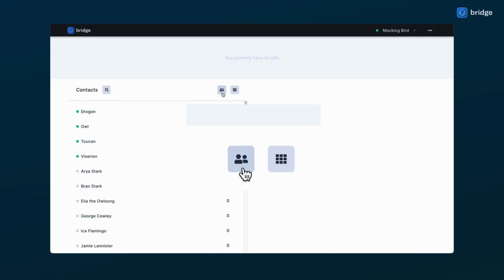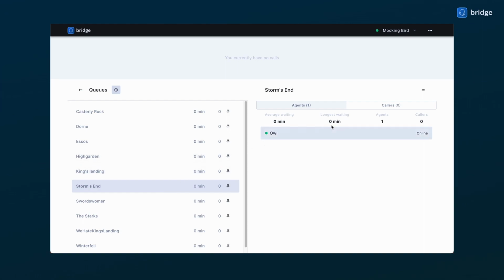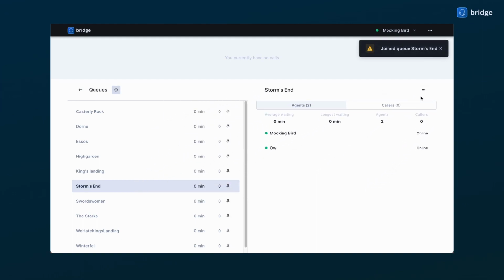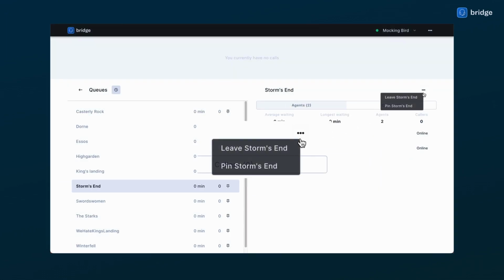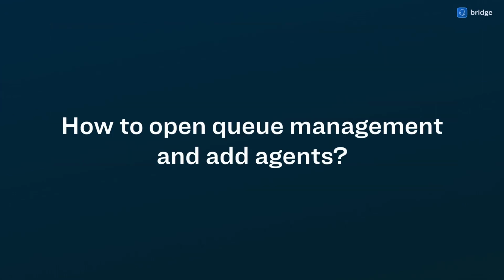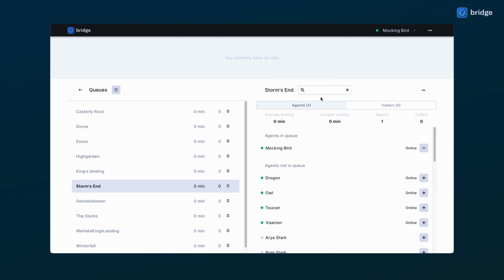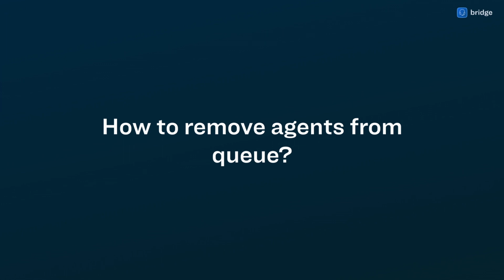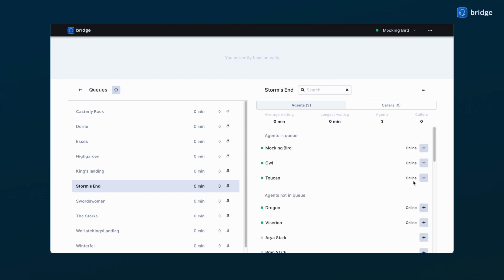Get started with Compass Bridge: How to work with call queues in Bridge?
In this video tutorial you will learn how to work with call queues in Compass Bridge!